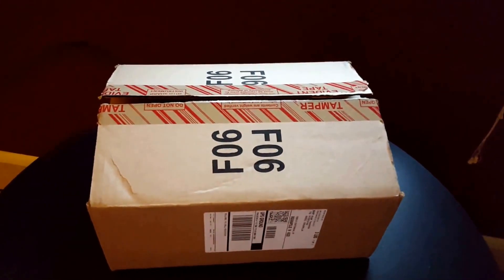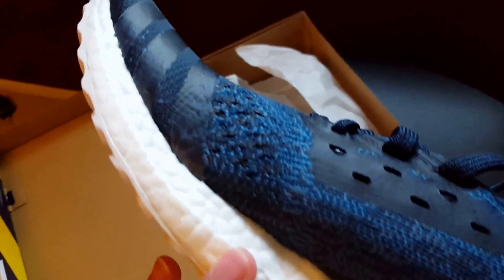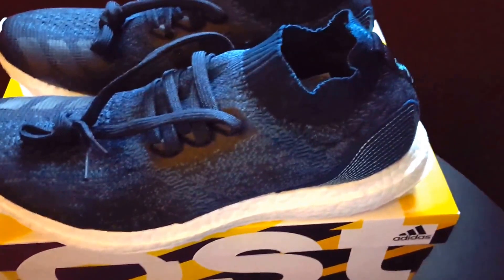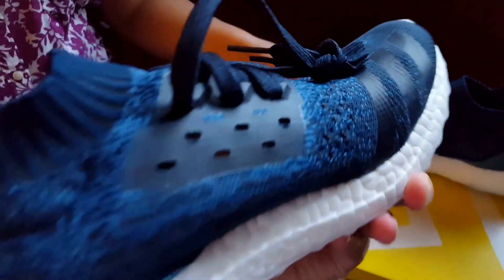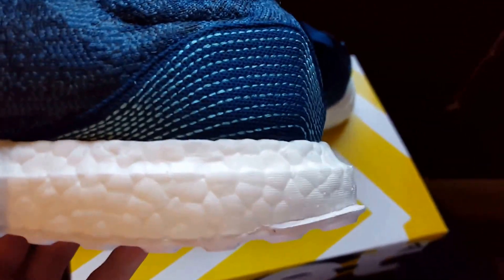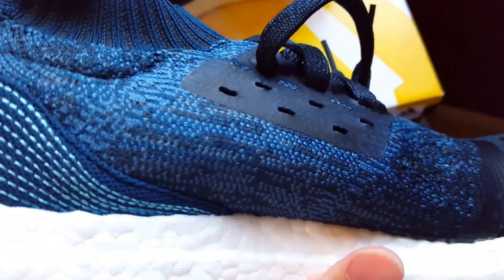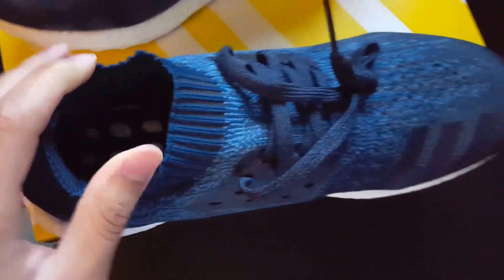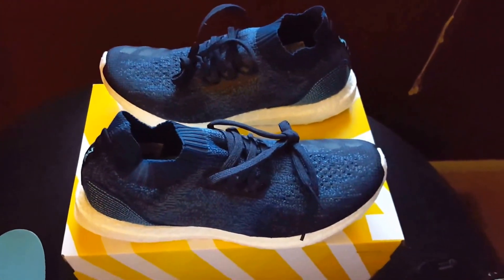Adidas UltraBOOST Uncaged Parley Review!!!!